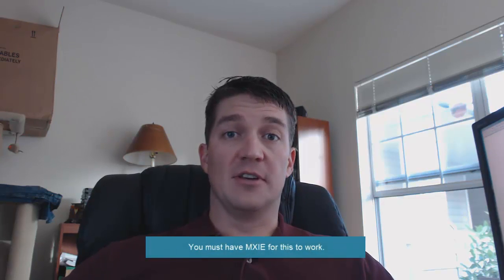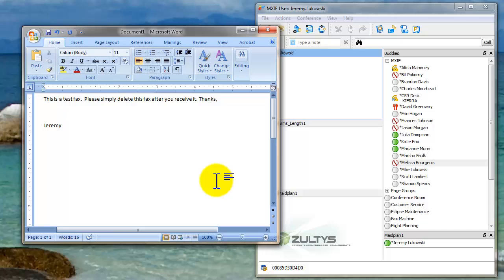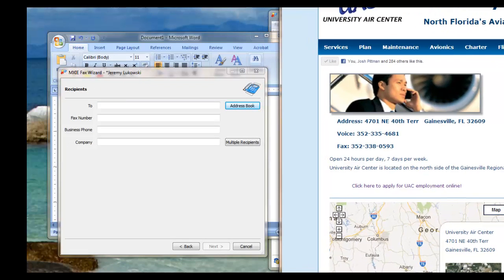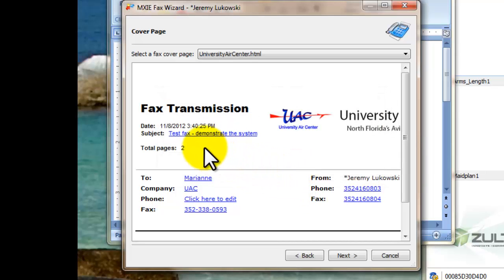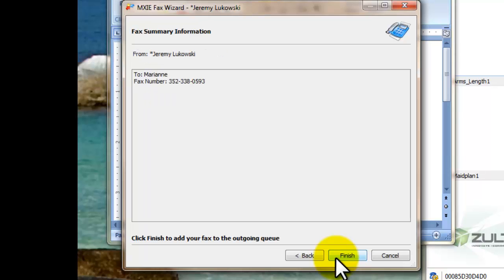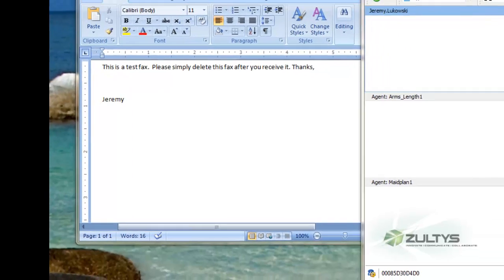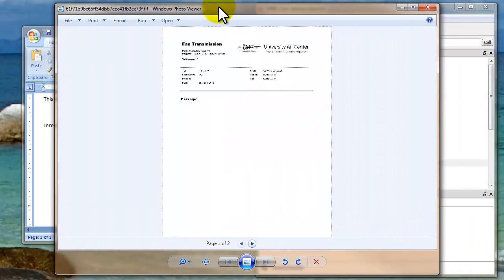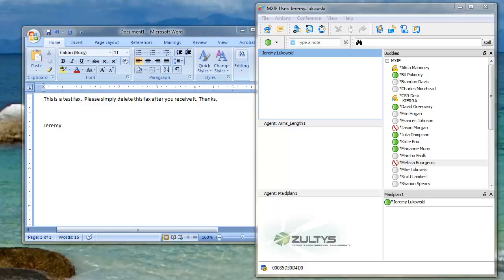Zutlys Fax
How to fax using MXIE and the Zultys Fax